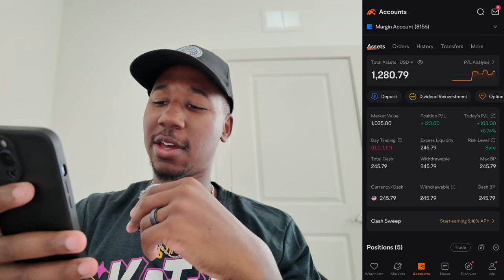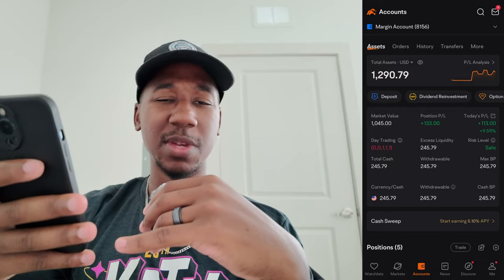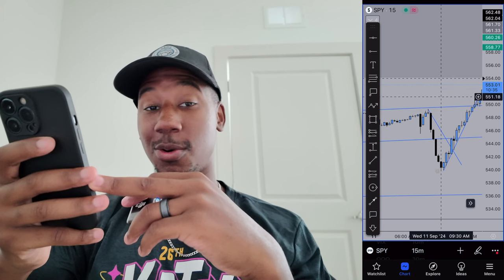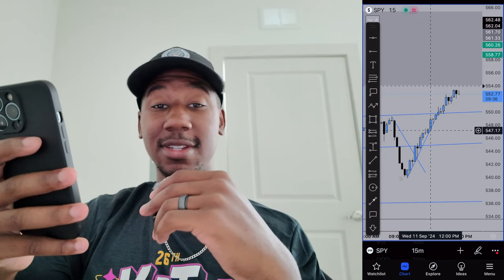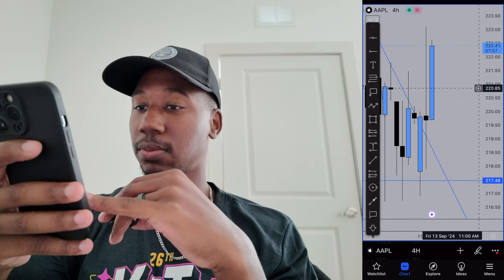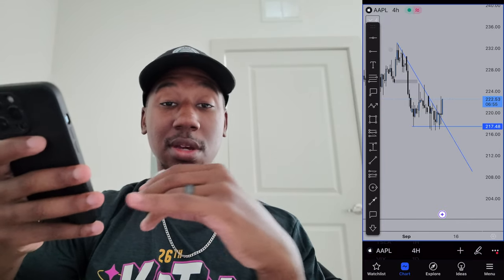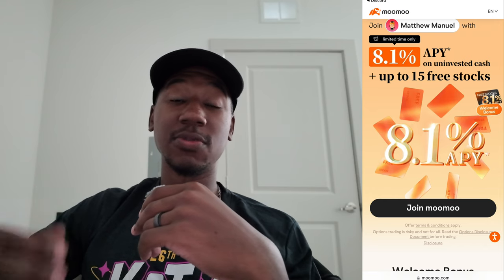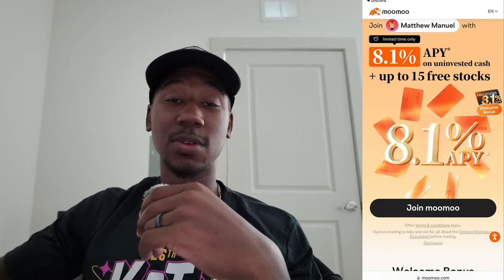The Stock Market Was Crazy Today: Heres How It Affected My Portfolio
Today was a wild day in the stock market. Here is how it affected my portfolio